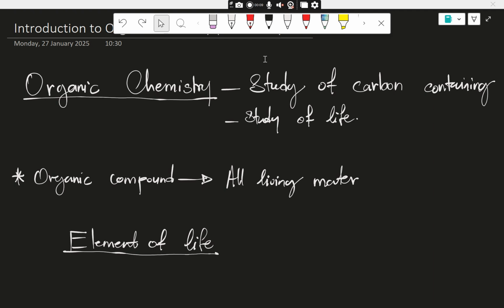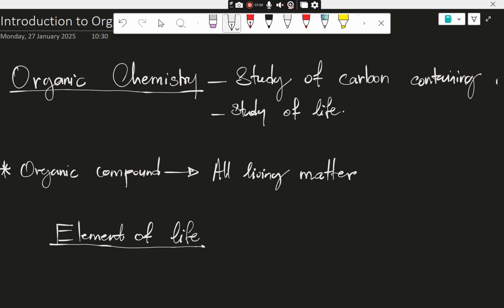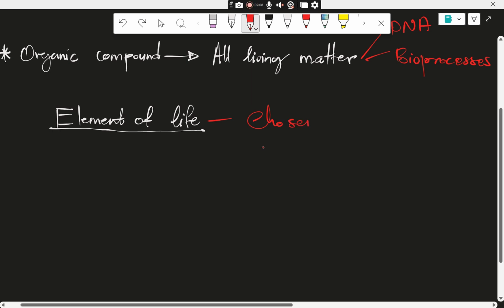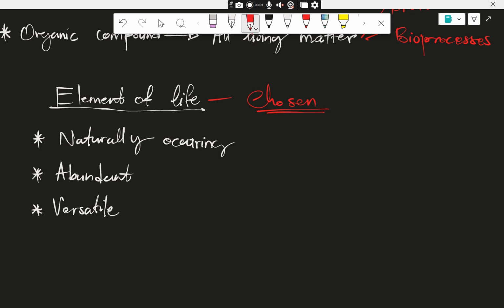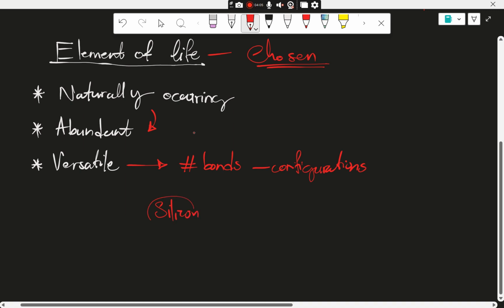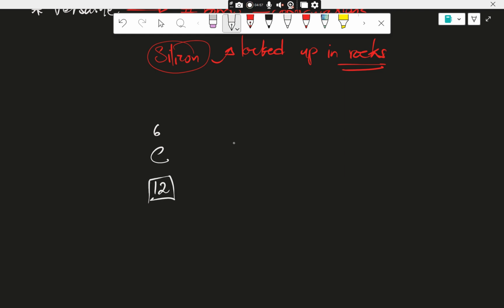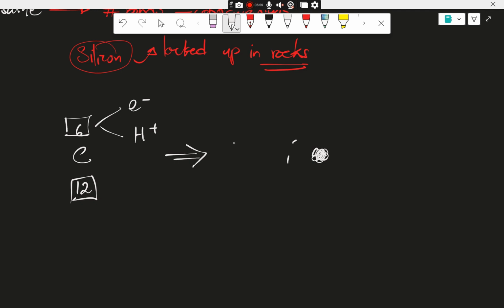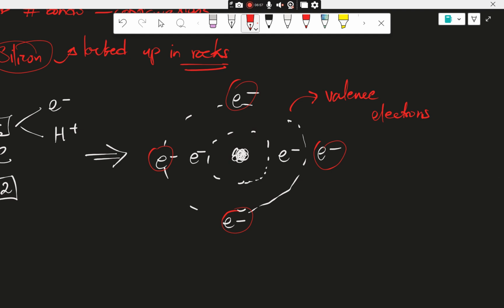Introduction to Organic Chemistry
Hello, happy new year and welcome back to the first video of 2025. We're starting a new chapter in Chemistry, Organic Chemistry. The objective remains unchanged, to make Math and Science as practical, relatable and easy as I can.

I hope you enjoy this introduction. Good luck!!!